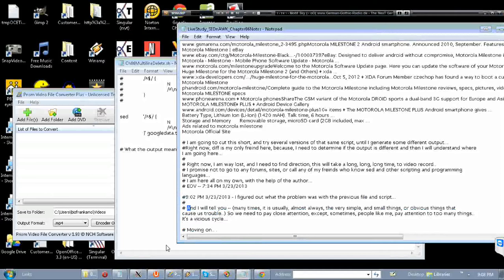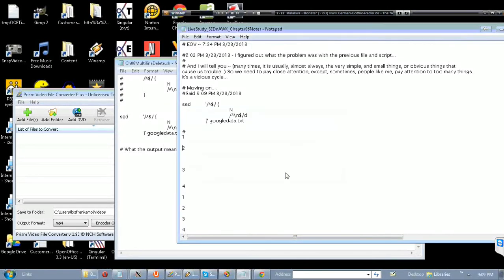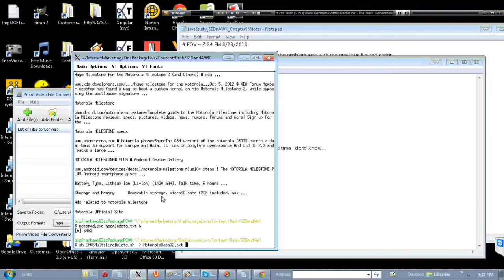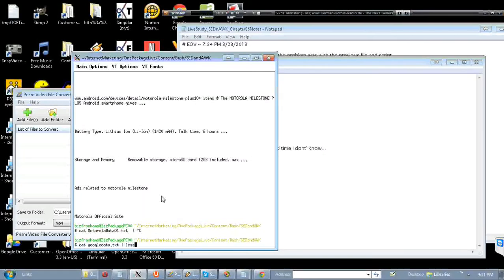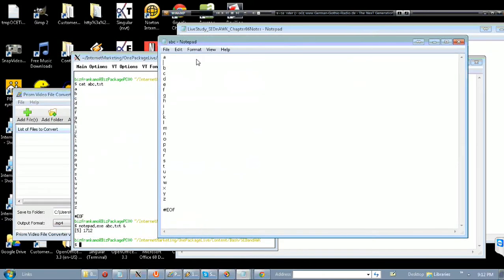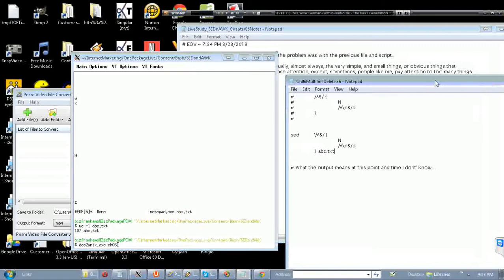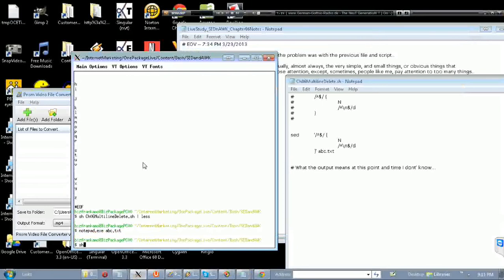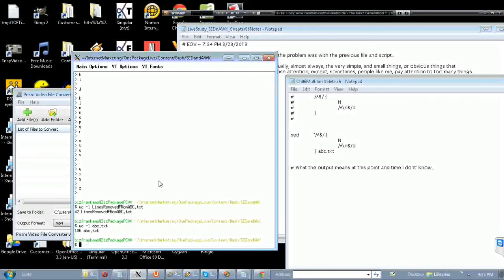AWKSED_Chapter06AdvancedSedCommandsPart02_MultiLineDelete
We are continuing on with the "D" (Capital DELETE) command, And Yes! I figured out what
the problem was in the previous video -- "Always remember the simple things are
usually the fixes..." Nice script, removes multiple lines as instructed -- example
shown...